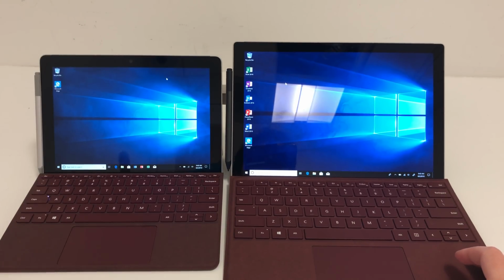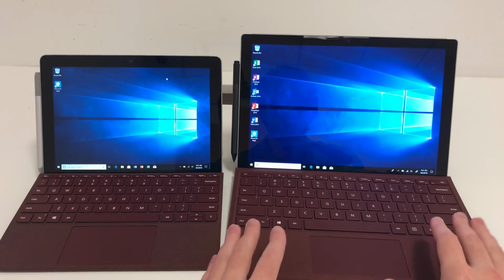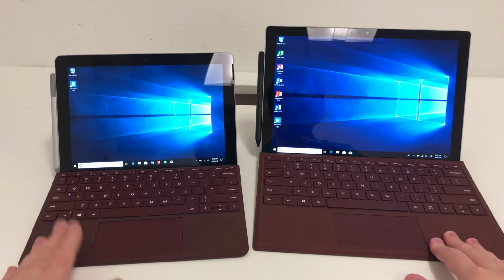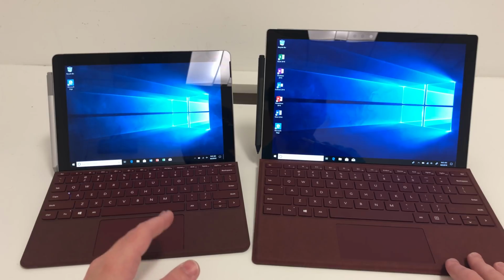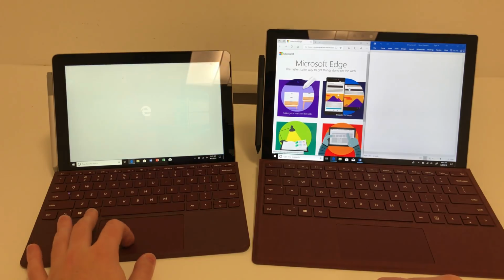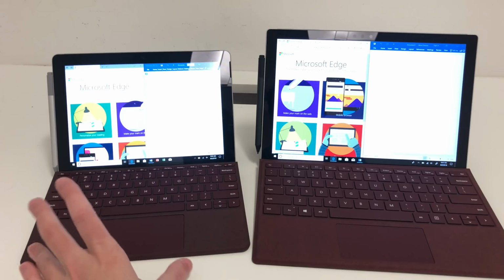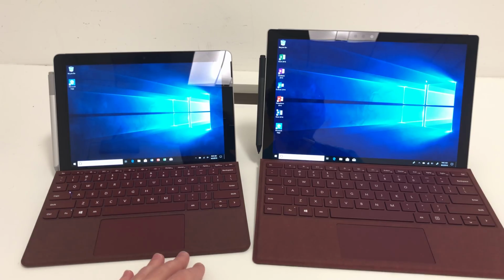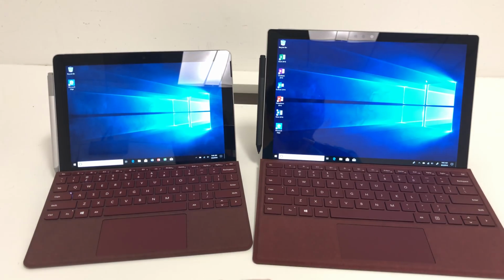Surface GO vs Pro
After using both devices for an extensive amount of time wanted to give a side by side comparison!